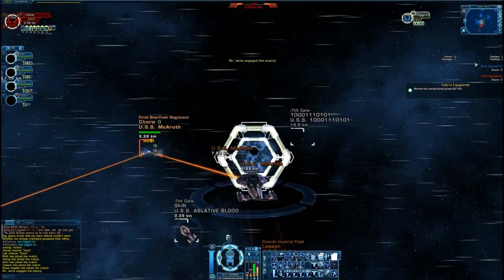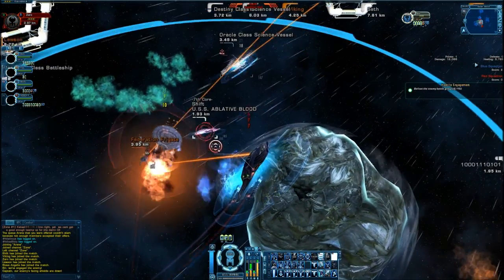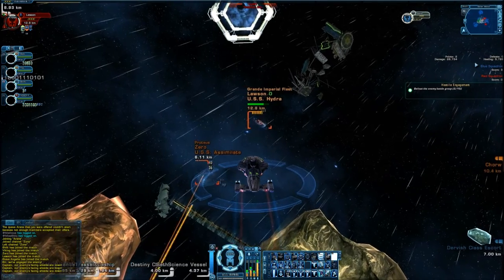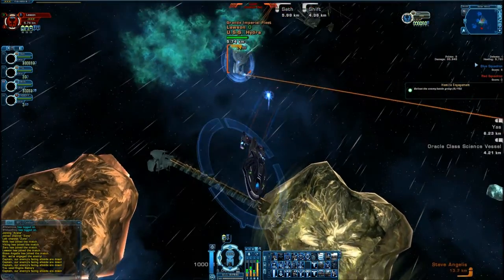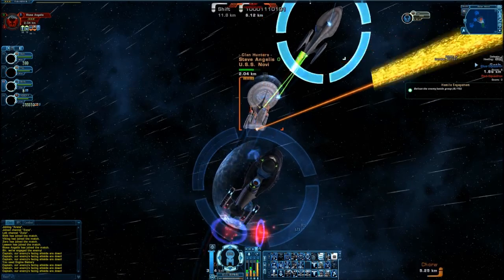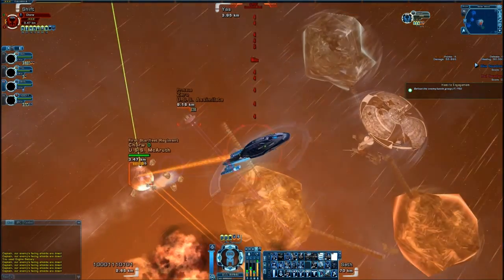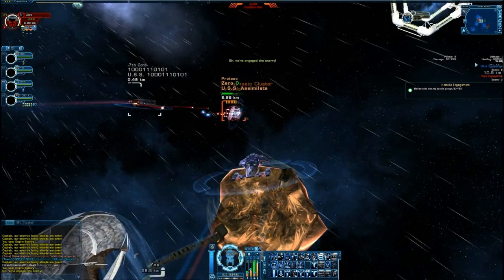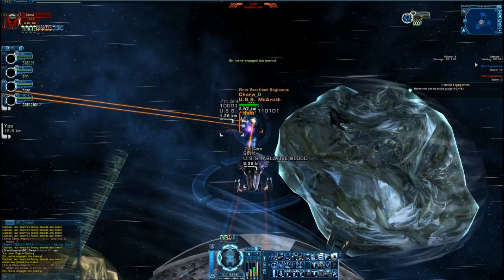solar wind sci 3.avi.wmv